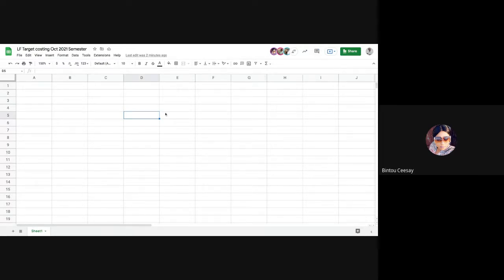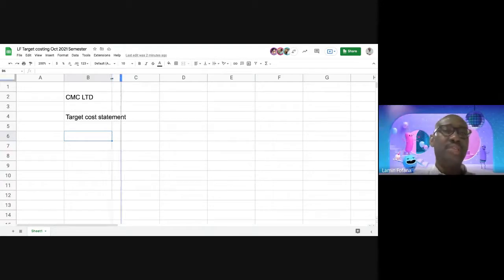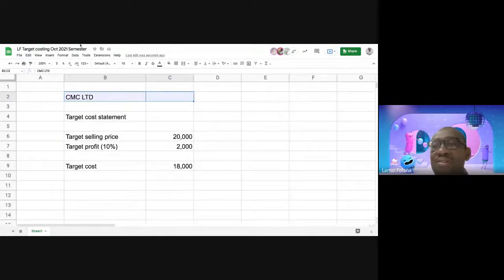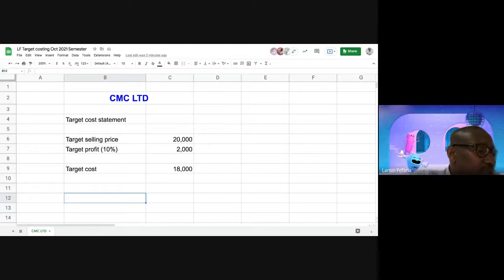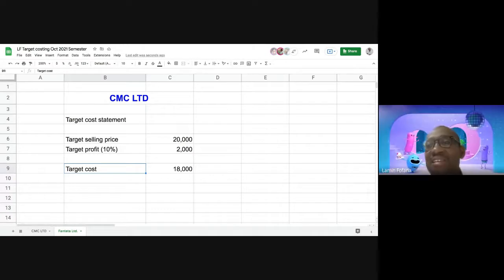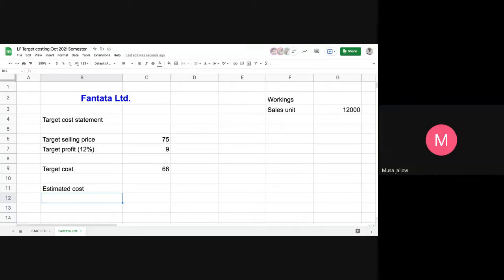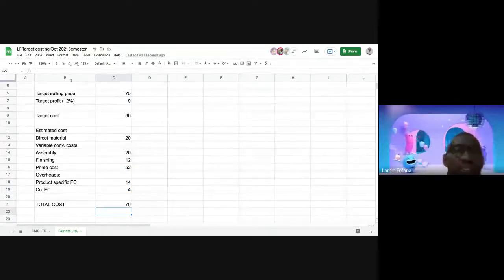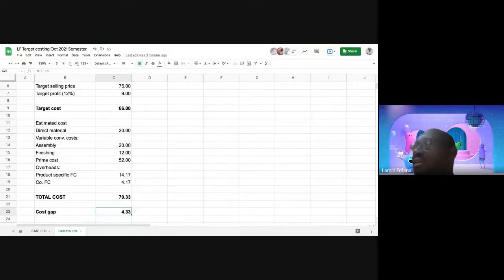6 Target Costing using Google sheet online spreadsheet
arget Costing using Google sheet online spreadsheet